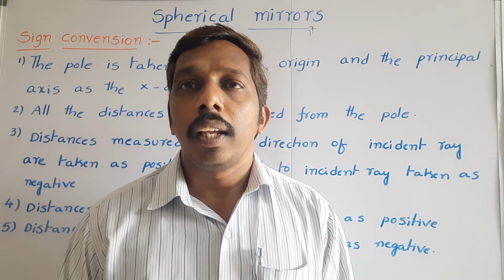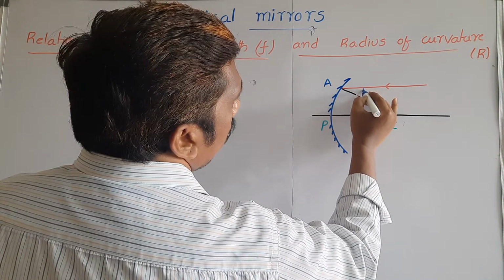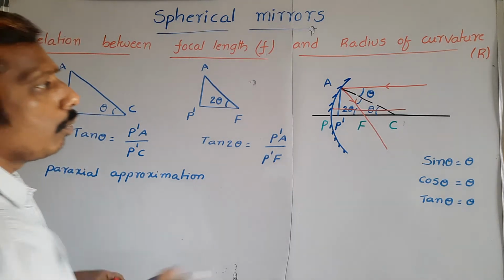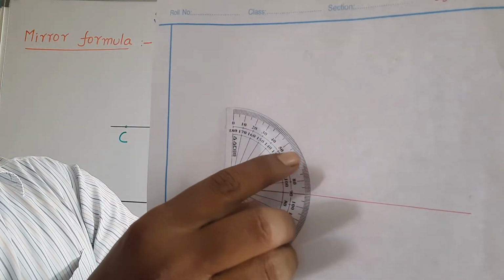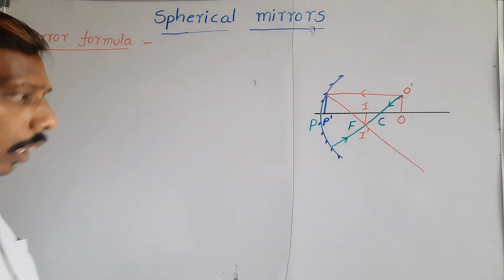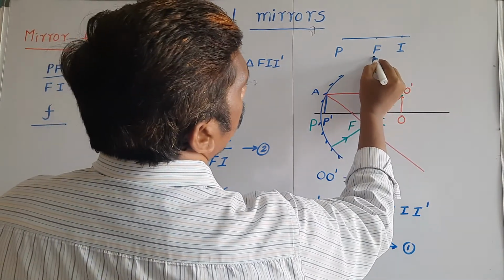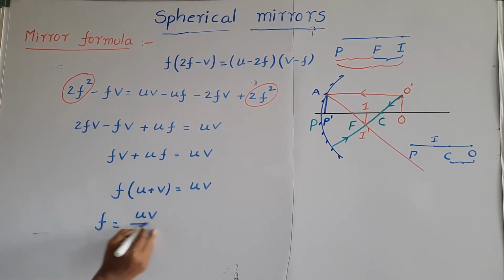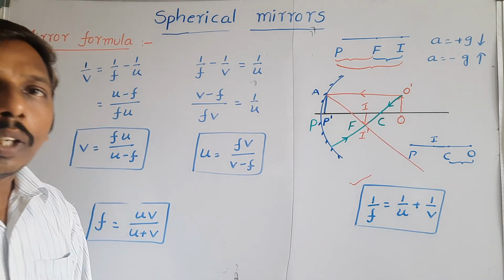SPHERICAL MIRRORS 2